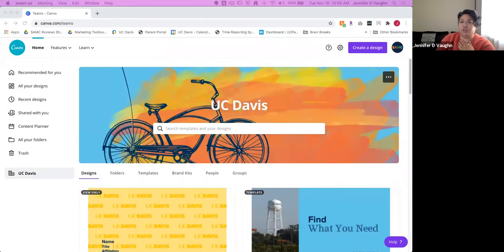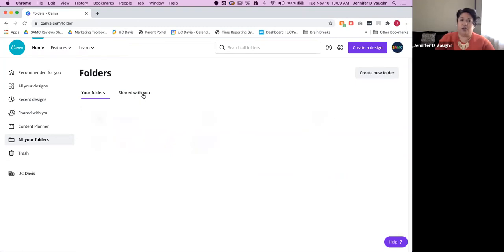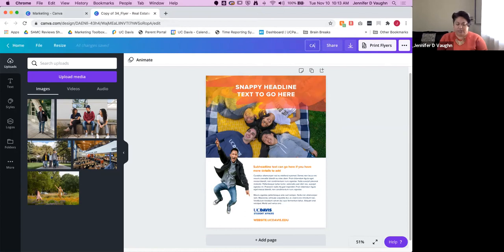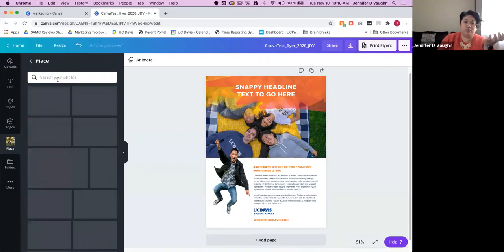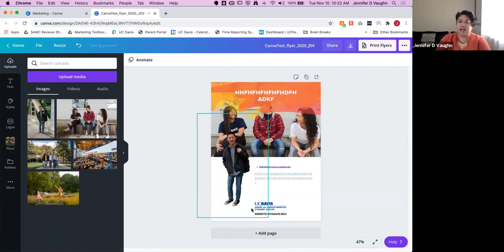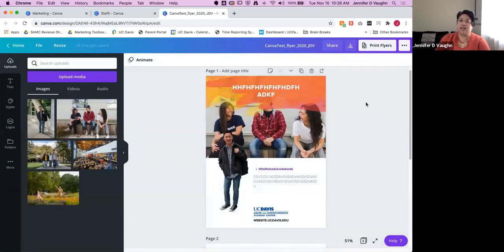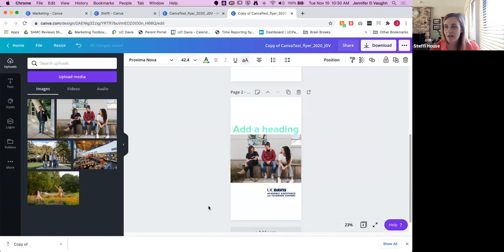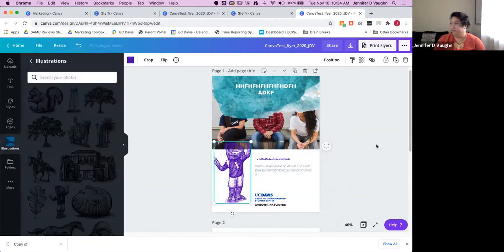Canva Training Video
Student Affairs Canva training video Zoom recording.